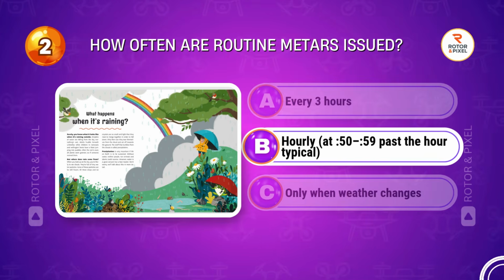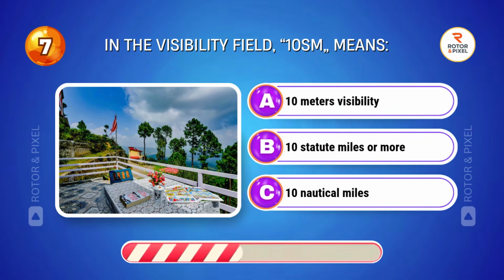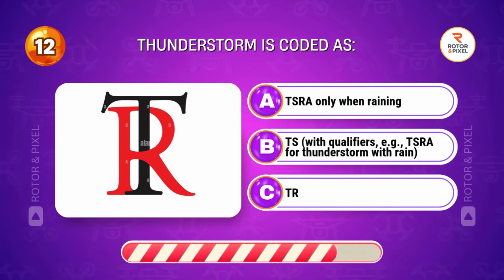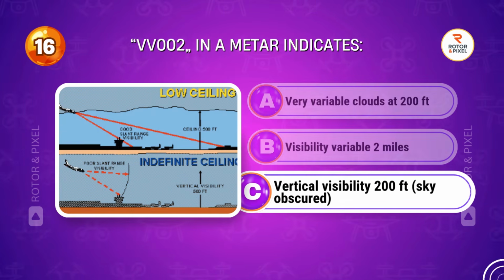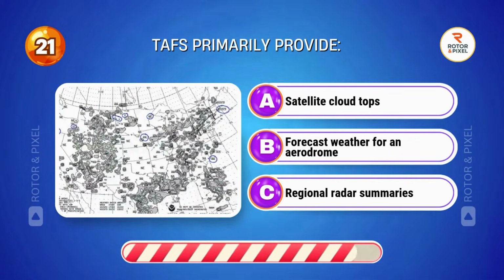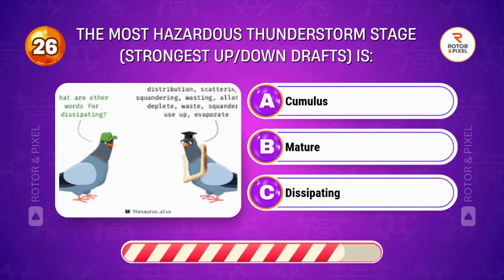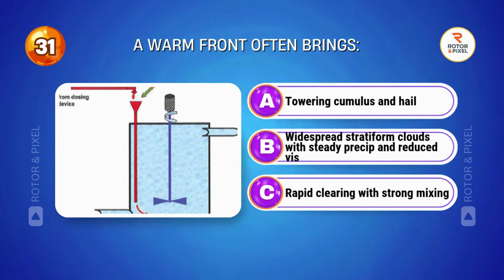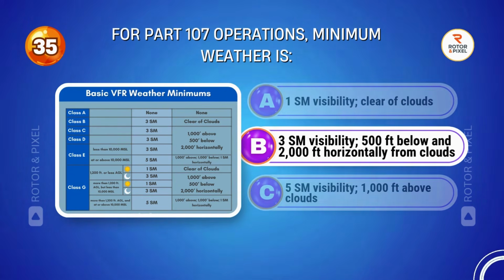Part 107 Prep: 35 Weather Report Questions Every Drone Pilot Should Know!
Weather Reports Demystified (Part 107 Quiz).

If you want to crush the weather questions on your FAA Part 107 exam—and fly safer in the real world—this video makes METARs, TAFs, visibility, cloud ceilings, density altitude, and fog types ridiculously easy with rapid-fire examples and a timed quiz.

Recommendations:
🚁 DRONES:
Beginner: DJI Mini 3

Best Value: Mavic 3 Classic

Pro: Mavic 3 Pro

🎓 GET CERTIFIED: Part 107 Course → (coming soon)
🎬 EDITING: Adobe Creative Cloud → (coming soon)

How to decode METARs fast (winds, visibility, ceiling, weather codes, altimeter)

TAF shortcuts: FM/TEMPO/PROB lines and how to read timing like a pro

VFR minima for Part 107: 3 SM, 500-below/2,000-horizontal (and how to spot ceilings)

Density altitude: why hot/high/humid kills performance—and what to do about it

Fog types in 10 seconds: radiation vs. advection vs. upslope (and when they show up)

Thunderstorms & microbursts: the “mature stage” hazard you must respect

Quick briefing workflow: translate airport weather into a go/no-go decision

⏱️ Timestamps / Chapters
00:00 Why weather decoding = real-world safety + exam points
00:38 METAR anatomy (station → winds → vis → WX → ceiling → temp/altimeter → RMK)
02:20 Common codes: BR (mist), FG, HZ, RA/SHRA, TS/TSRA, -/+ intensity, VV///
03:25 Ceiling logic: BKN/OVC vs. FEW/SCT + vertical visibility (VV###)
04:20 TAF timing explained: FM, TEMPO, PROB—read it in under 30 seconds
05:30 Visibility & cloud clearance for Part 107 (day/night—the same minima)
06:15 Density altitude mini-primer (hot/high/humid) and pilot-friendly fixes
07:05 Fog cheat sheet: when/where each type forms + what that means for drones
07:55 Thunderstorms & microbursts: recognition, standoff, and decision traps
08:45 Copy/Paste—METAR/TAF quick decoder + weather brief checklist
09:30 10-question mini-quiz (test your weather decoding speed)
09:55 Wrap & next steps

✅ Copy/Paste — METAR/TAF Quick Decoder

Winds: dddffGggKT (00000KT = calm; VRB = variable)

Vis: “10SM” = 10 statute miles or more

WX codes: BR = mist, FG = fog, HZ = haze, RA/SHRA = rain/showers, TS = thunderstorm

Clouds: FEW/SCT (no ceiling), BKN/OVC = ceiling, VV### = vertical visibility (obscured)

Altimeter: A2992 = 29.92 inHg

TAF timing: FMddhhmm (from), TEMPO (temporary), PROB30/40 (probability)

107 minima: 3 SM vis; 500 ft below & 2,000 ft horizontal from clouds

Briefing flow: METAR → TAF → Winds aloft/temps → Density altitude → Go/No-Go notes

🚀 Ready to Launch Your Drone Business the Smart Way?

Get my plug-and-play Drone Business System built inside GoHighLevel – includes a booking funnel, automated follow-up, review requests, and more.
✅ Preloaded and ready to customize
✅ GHL provides full support to help you get set up

📦 Looking for the fastest path to profits?
I built this for new pilots who want a shortcut to paying clients — pricing sheets, templates, outreach scripts, and more.